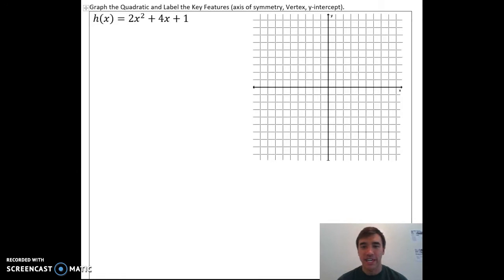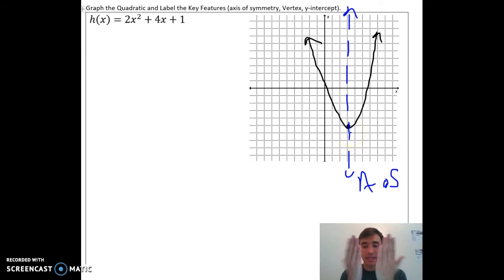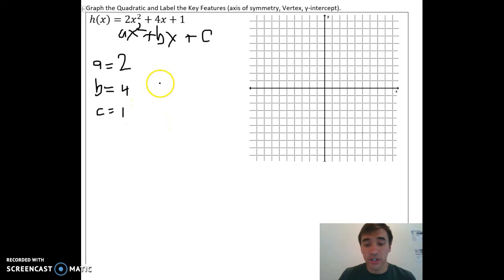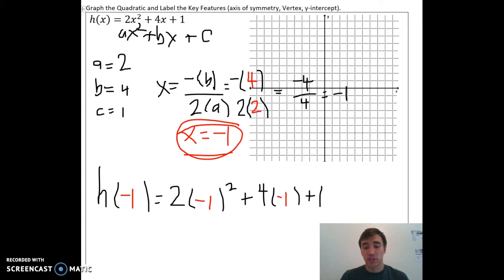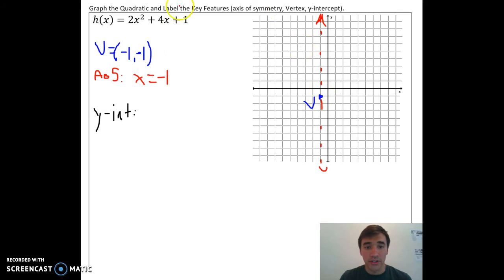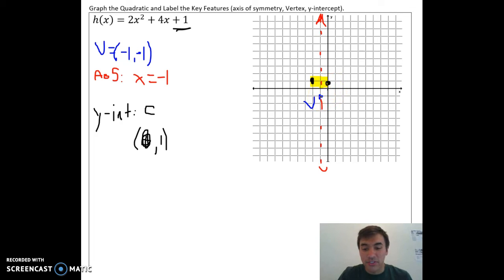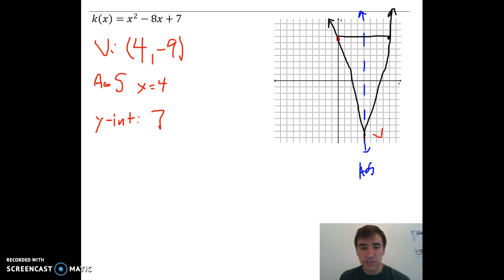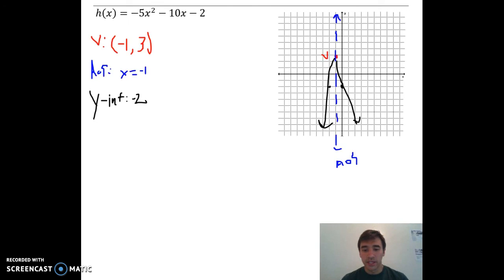Graphing Quadratics in the form ax^2 +bx + c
In this video I will review how to graph a quadratic function already in standard form. There is 1 example followed by 2 practice problems that I do show the answers to. Enjoy your last day of Spring Break! :)